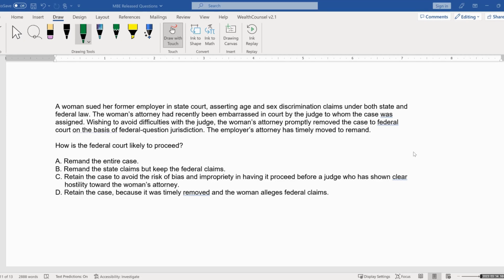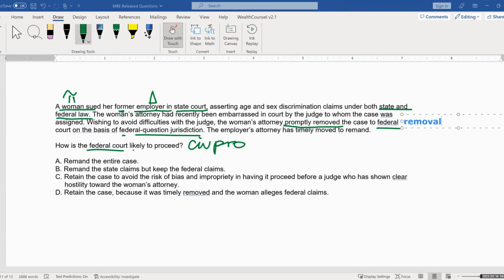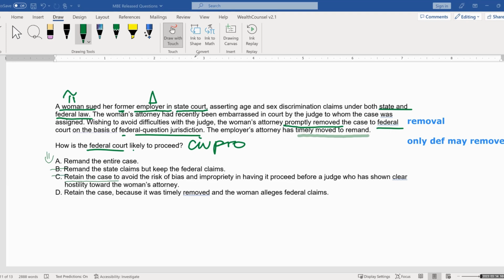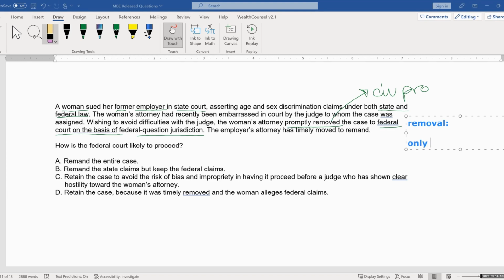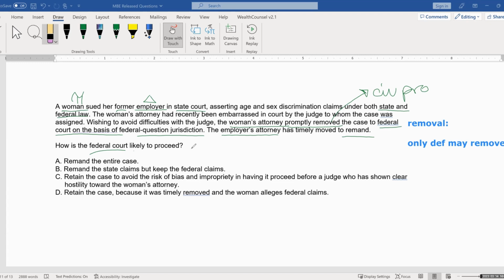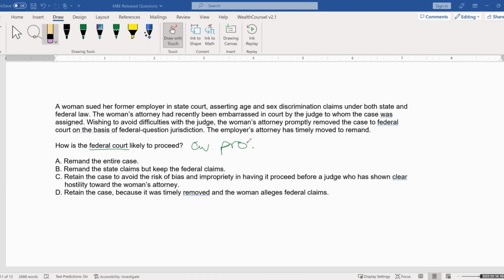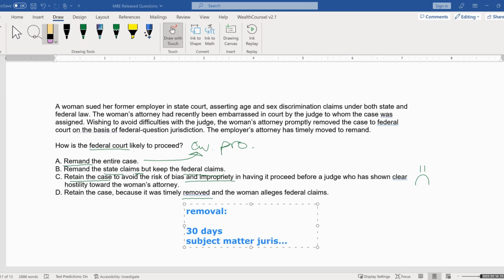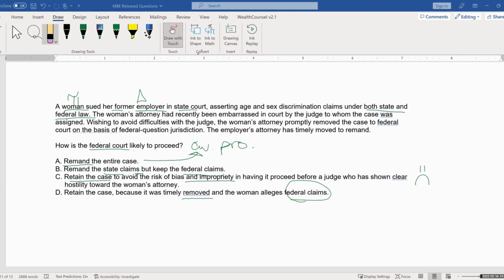Inside Look: Unravelling the Mystery of the MBE Bar Exam Q&A! (Civil Procedure)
Unravelling the Mystery of the MBE Bar Exam Question and Answer (Civil Procedure)

Time stamps:
0:00 intro
3:33 Call of the Question, Fact Pattern, Call of the Question, then Answer Choices
11:33 Fact Pattern, Call of the Question, then Answer Choices
18:10 Call of the Question, Answer Choices, then Fact Pattern